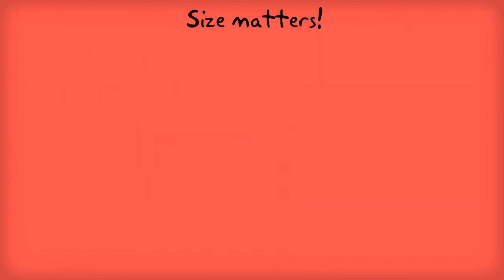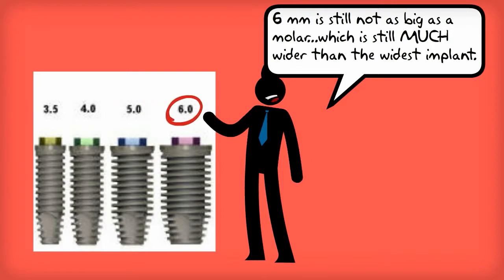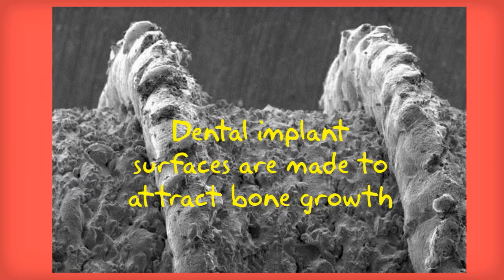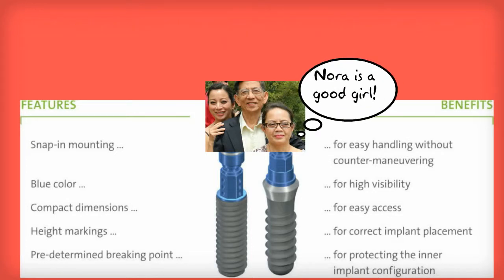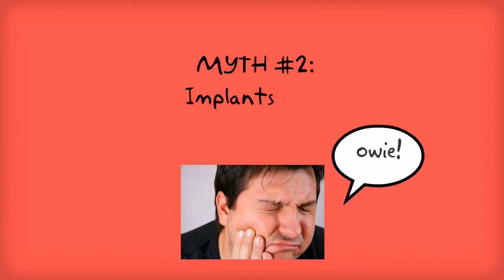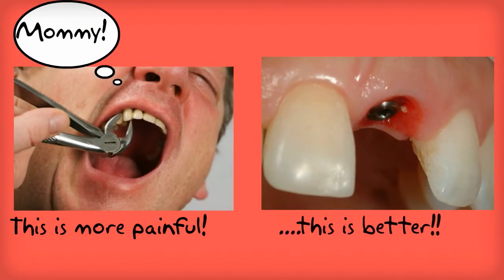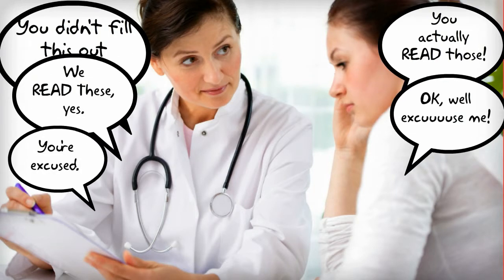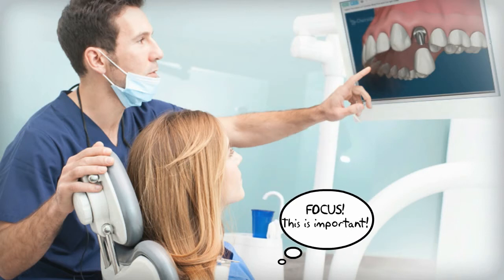Three myths about implants debunked!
Dr. Nora Vinh helps you understand, in a funny way, the answers to some of your biggest questions on dental implants.-- Created using PowToon -- Free sign up -- Create animated videos and animated presentations for free.  PowToon is a free tool that allows you to develop cool animated clips and animated presentations for your website, office meeting, sales pitch, nonprofit fundraiser, product launch, video resume, or anything else you could use an animated explainer video. PowToon's animation templates help you create animated presentations and animated explainer videos from scratch.  Anyone can produce awesome animations quickly with PowToon, without the cost or hassle other professional animation services require.